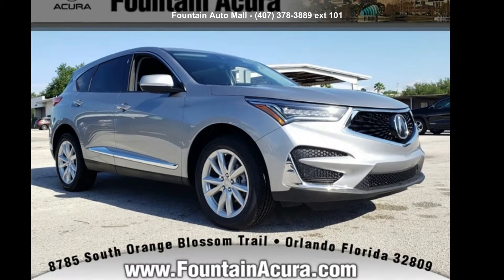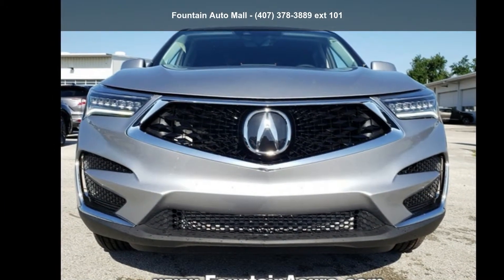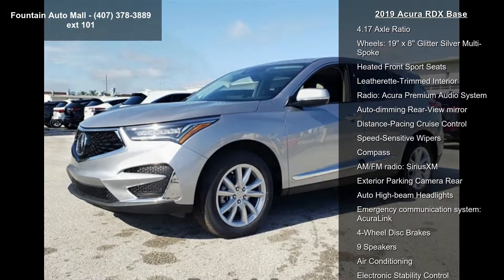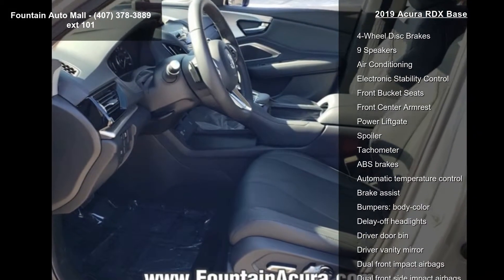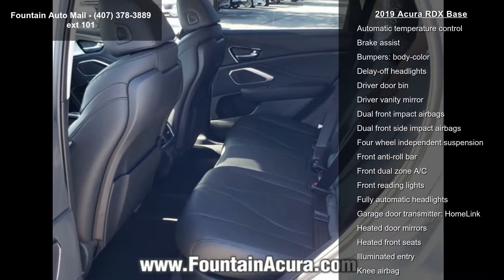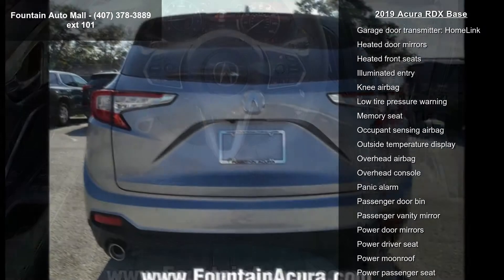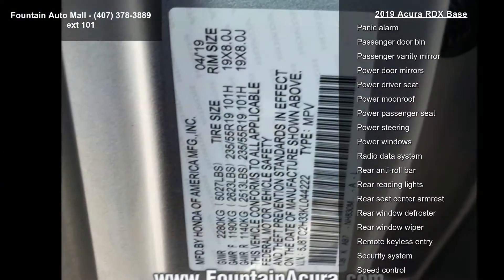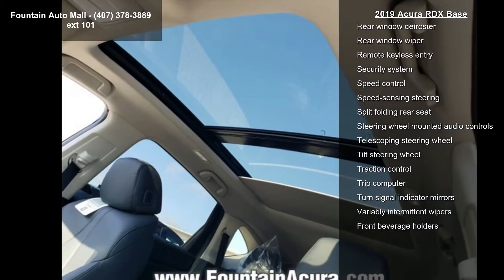2019 Acura RDX Base